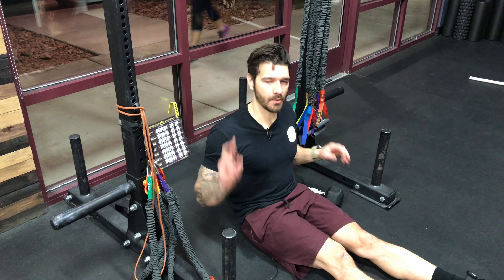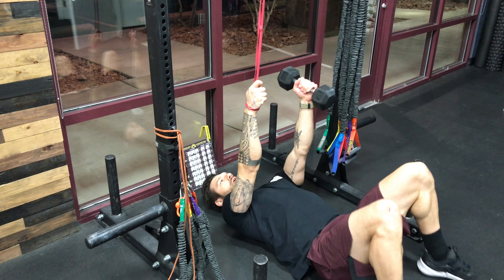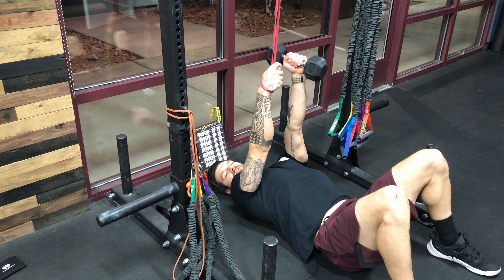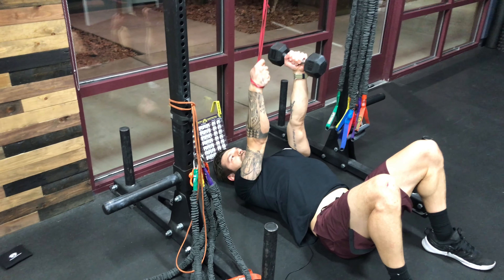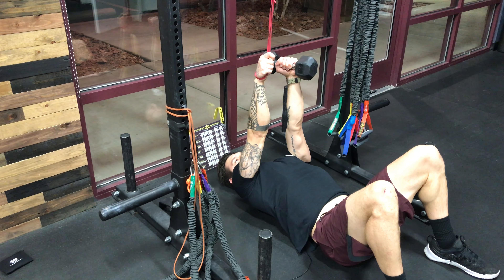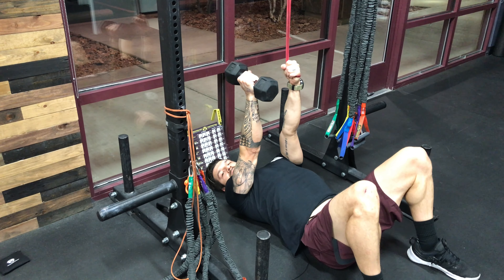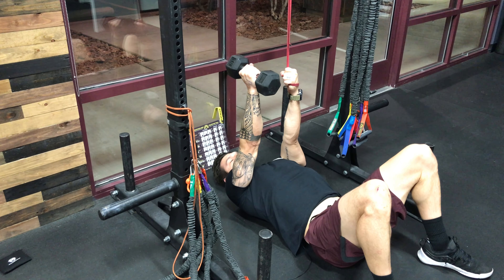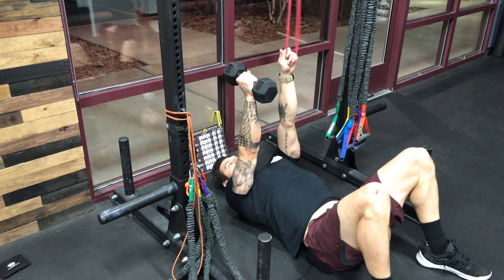Happy Shoulders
Pulling out my inner physio...

The Lying Banded Shoulder Retraction with Dumbbell stabilization.

Its much easier to do than to say. Right after your next workout involving a lot of shoulder volume, this is a nice addition during the cool down portion for strengthening and promote recovery.